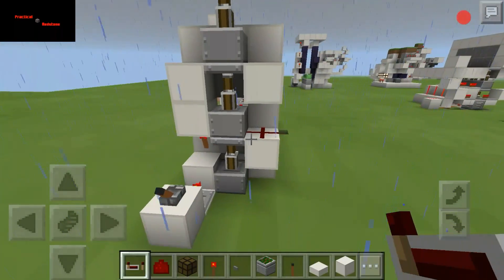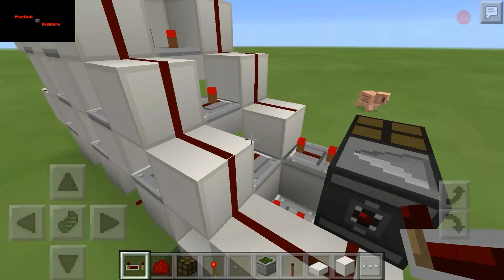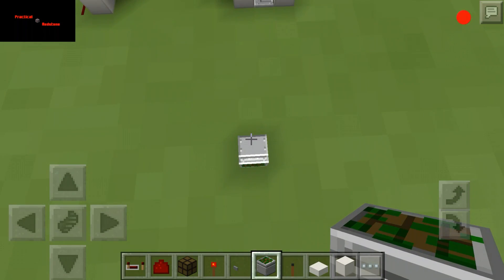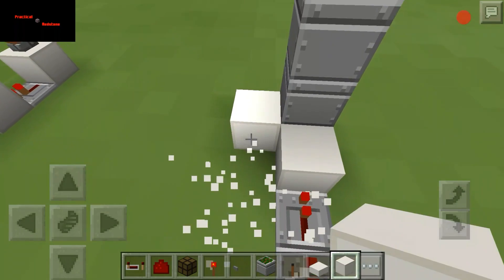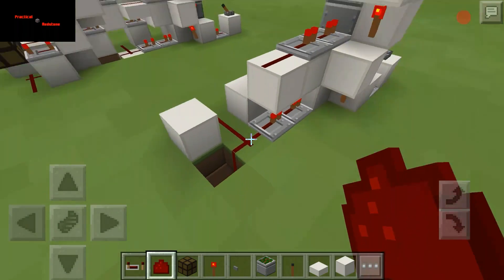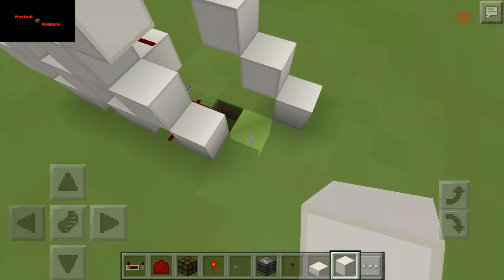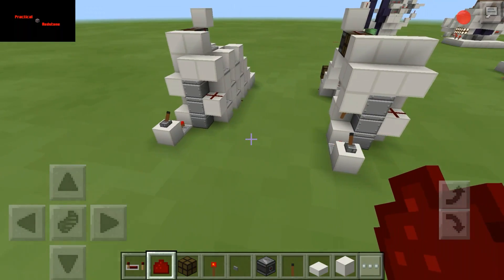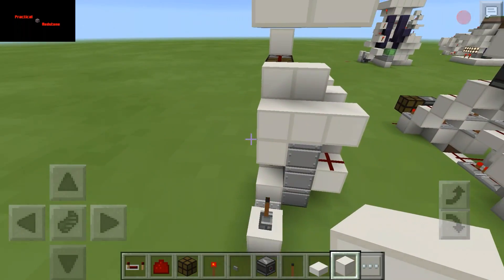Minecraft pe: [redstone tutorial] [triple piston extender]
This video features a tutorial on triple piston extenders. The triple piston extenders are of my own design. They are a little big right now. That may change as I continue to improve them.